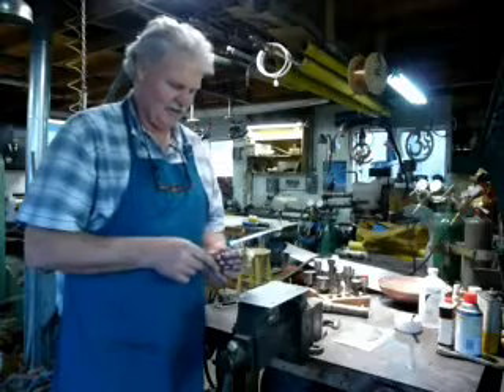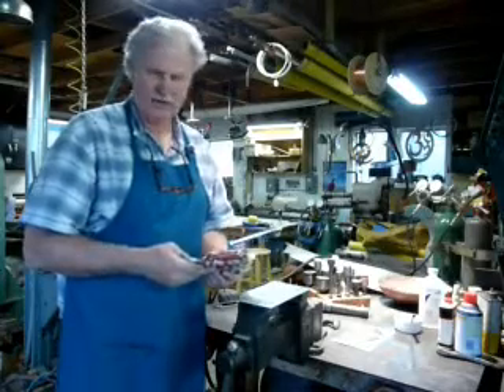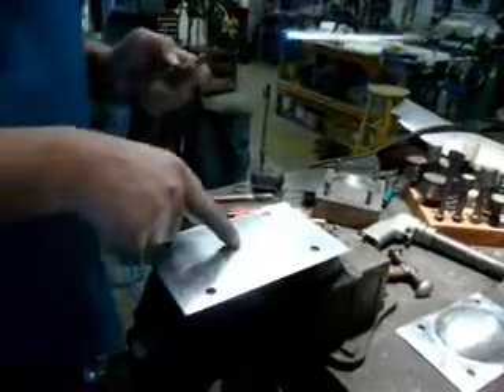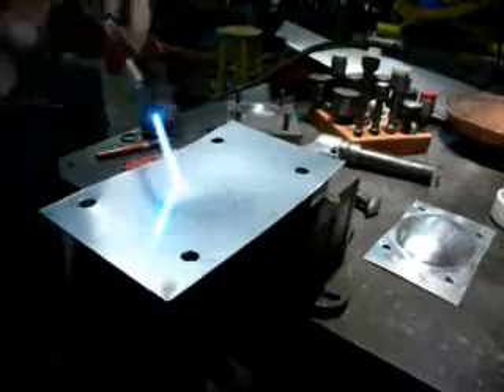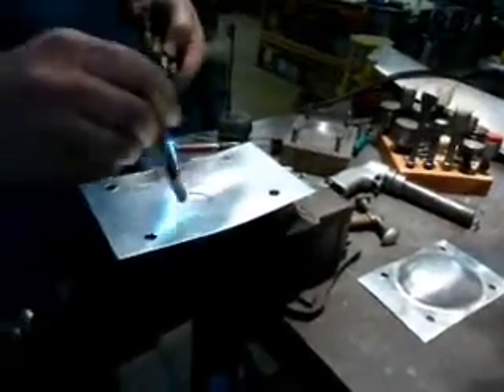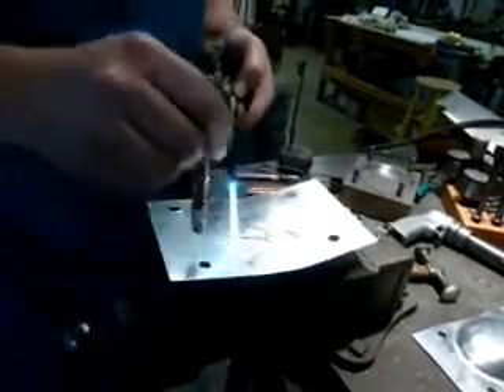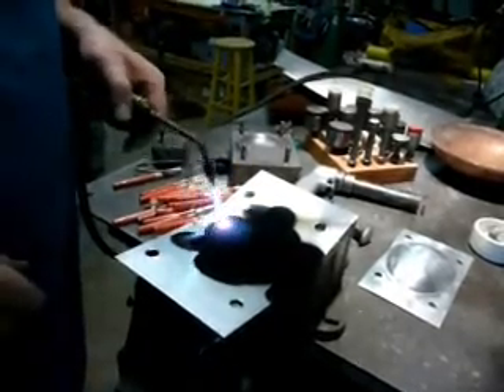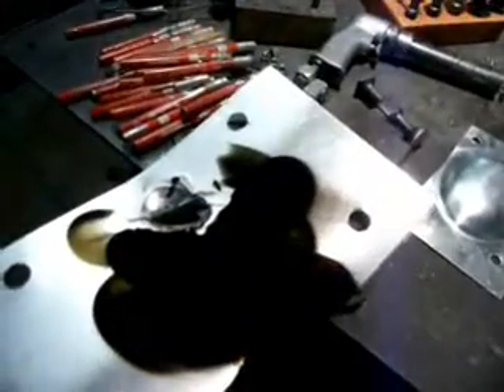Temperature Crayons - Metalworking Tips from TM Tech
Kent White demonstrates using Tempilstiks to test the temperature of metal for hot working.